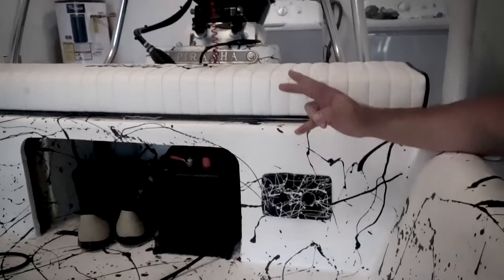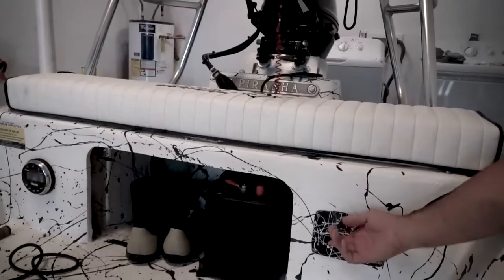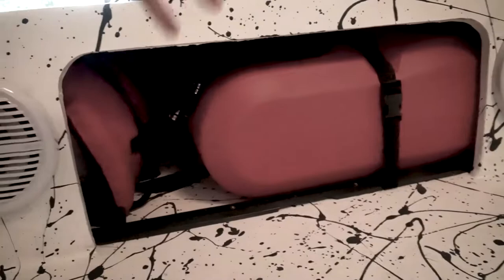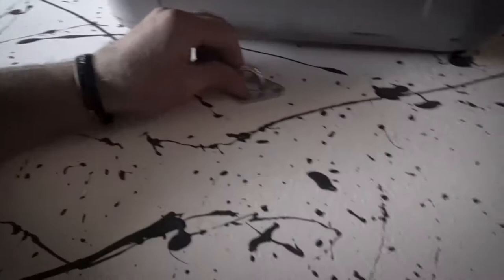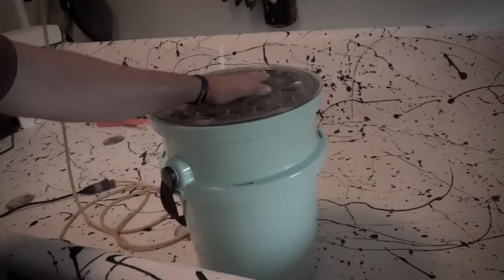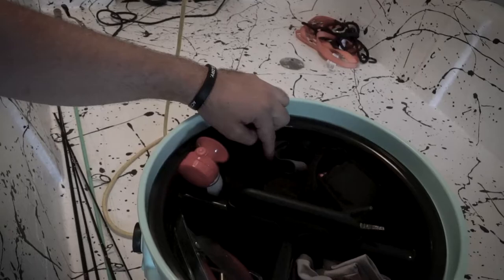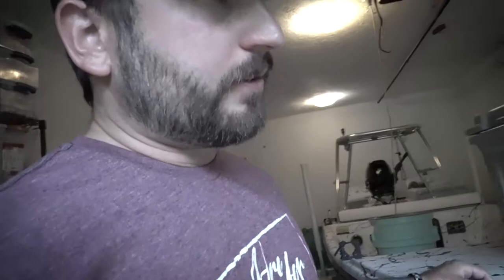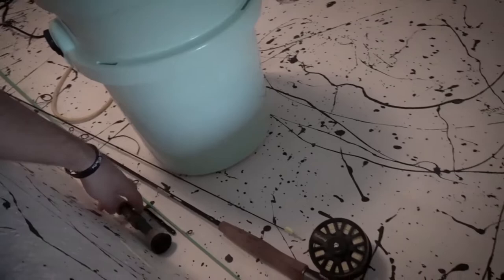I BOUGHT MY DREAM BOAT!!! (Piranha RASO P140)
After many many years I finally was able to purchase my dream boat! Ever since watching guy like JT Van Zandt and David Dangum I always wanted a poling skiff and to fish for saltwater species. There was only one problem, I lived in oklahoma and had no access to any of that. Fast forward a couple od years later... I moved to the houston area and Im only a hour-three hours away depending where i want to fish!! So I took a leap of faith, sold my bass boat and am now pursuing something new and I know little about. So come along on this journey and lets do something new and catch fish as big as us hopefully!!!